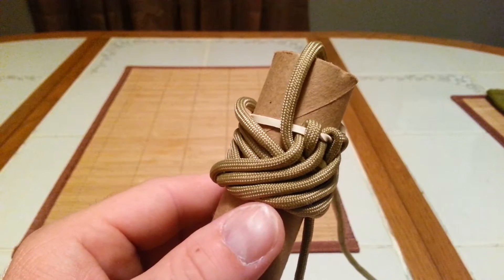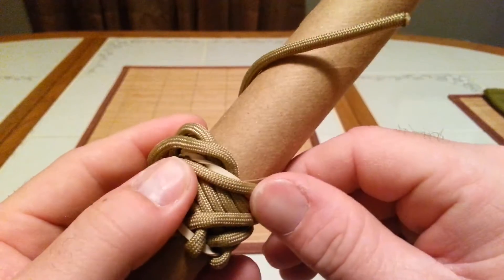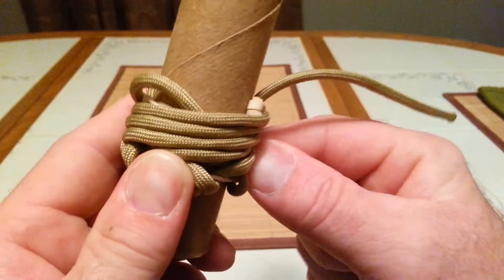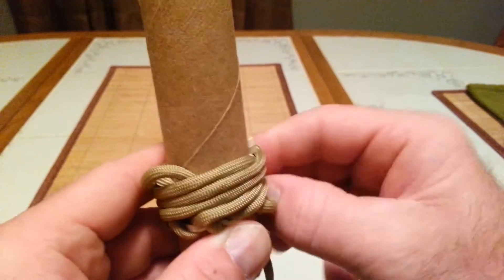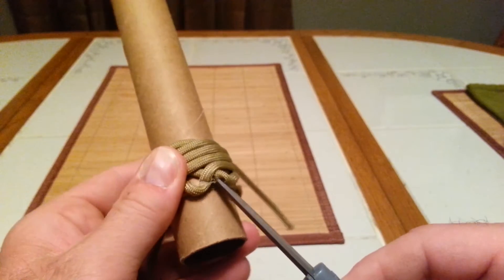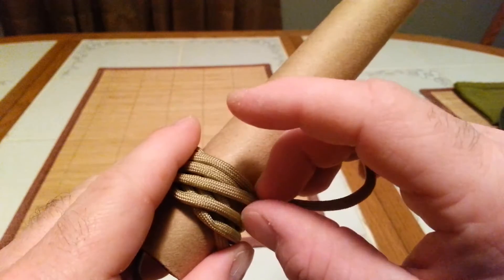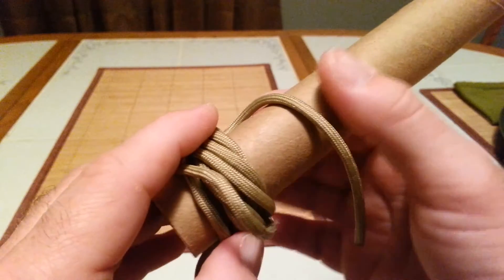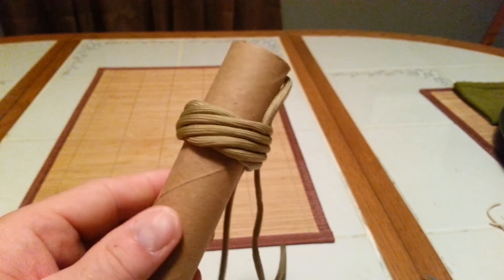Single strand Matthew Walker knot part 2